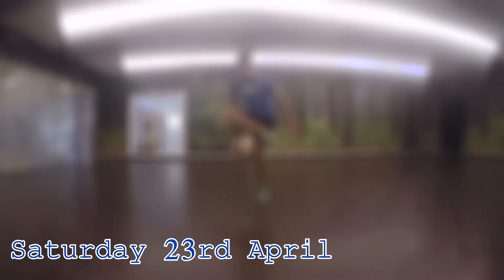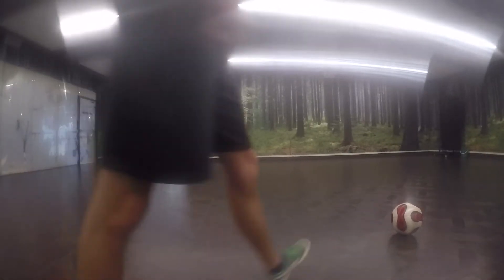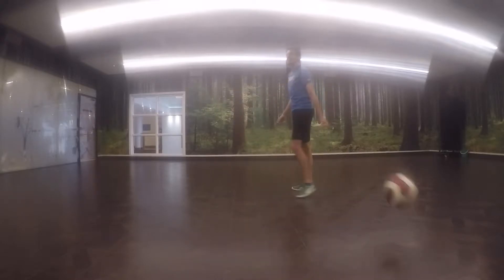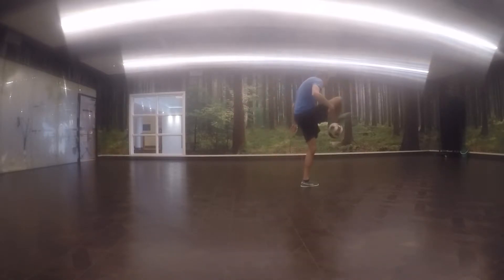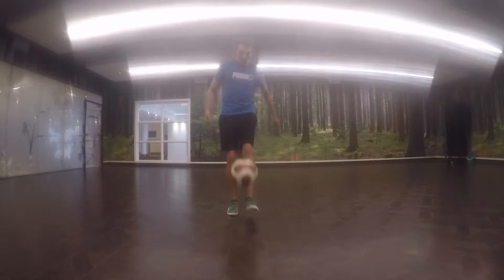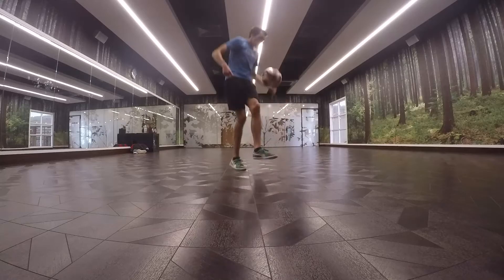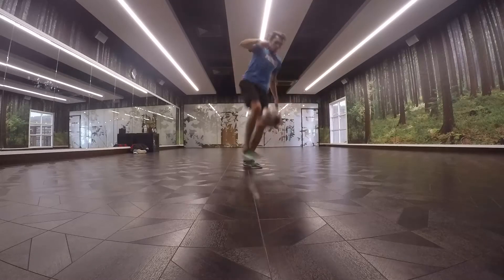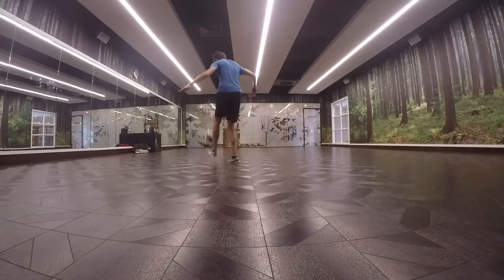No Train No Gain #29 | True Shoulder Stall Confuses Me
Hey guys, an almost even split in this session between lowers and uppers after not much time for fs this week. Enjoy!